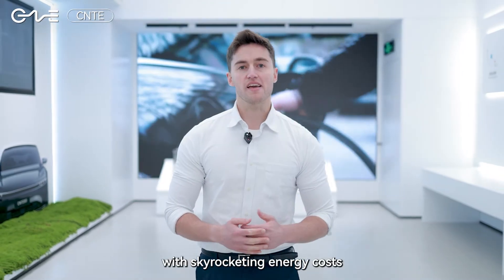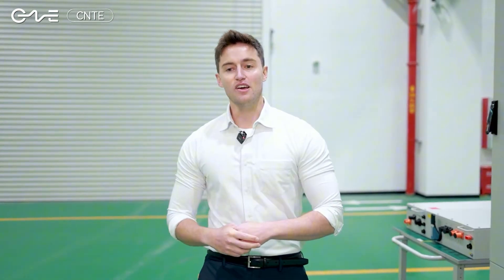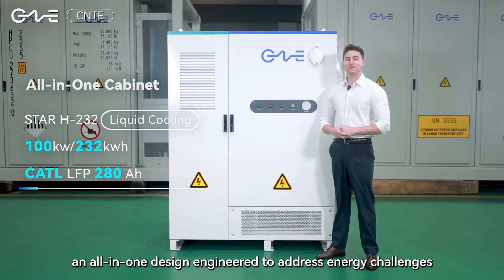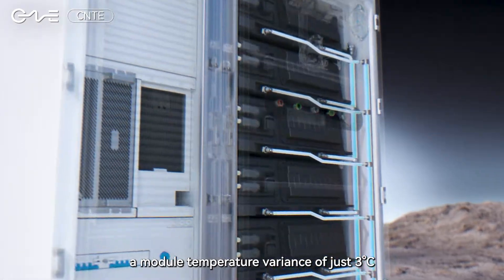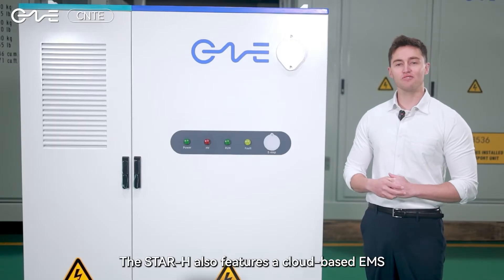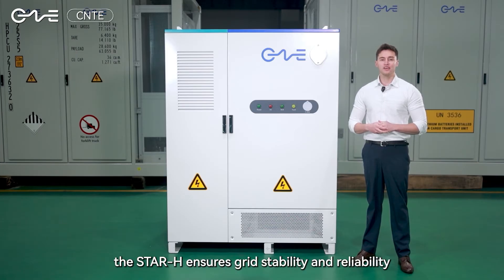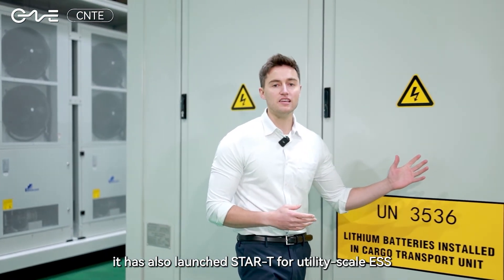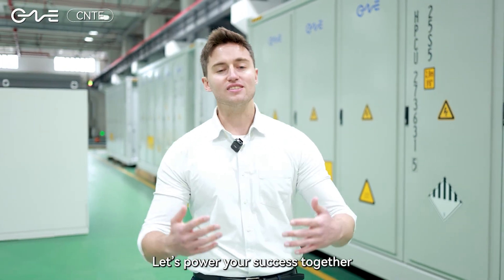Discover Full Scenario ESS solutions -STAR-H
Struggling with rising energy costs and battery challenges? Our STAR-H Outdoor Liquid Cooled Cabinet packs 100kW/232 kWh, 8,000+ cycles, and a liquid cooling system that keeps temperature variance to just 3°C, extending battery life by 20%.
With robust safety features, IP65 durability, real-time cloud EMS, modular scalability, and 1P frequency modulation for grid stability, STAR-H transforms energy challenges into opportunities.
Watch the video to learn more about STAR-H's innovative solutions.